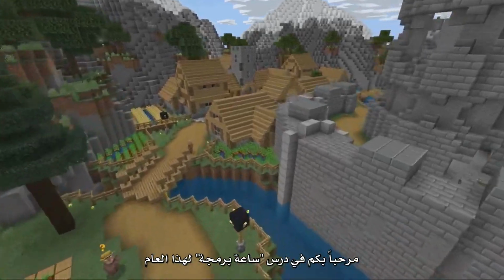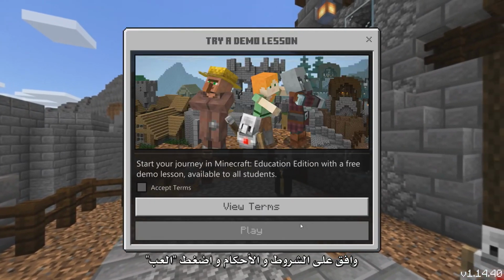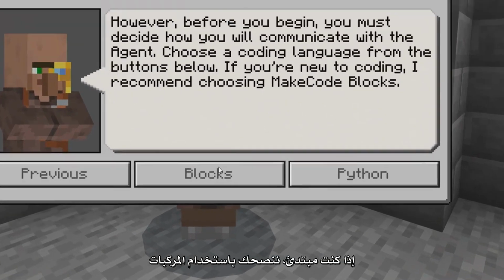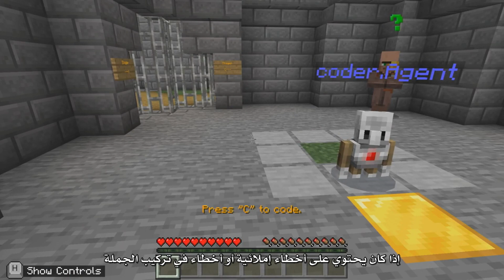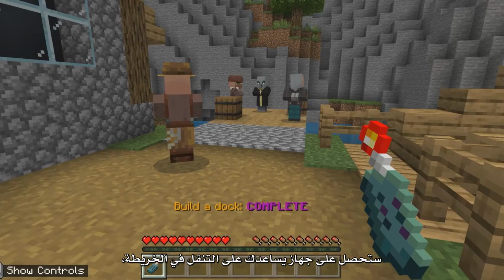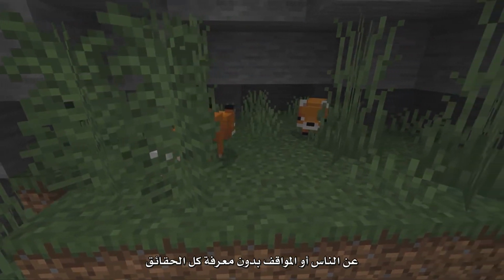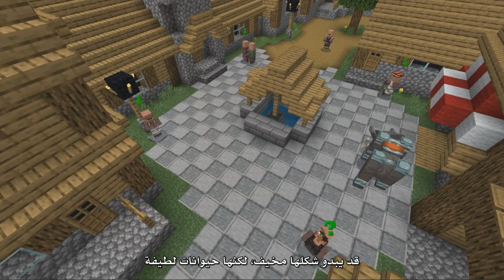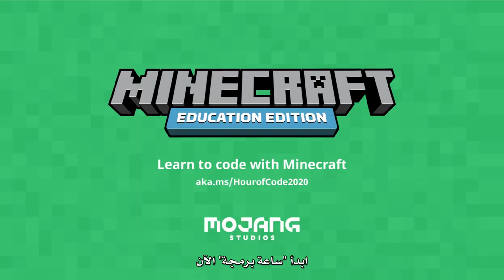فيديو تعليمي لدرس ماينكرافت - قصة قريتين